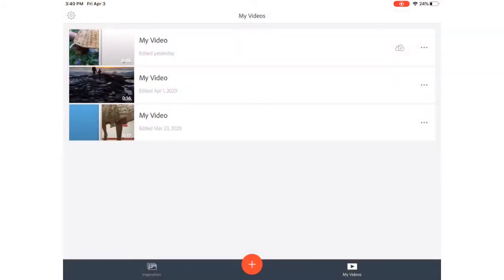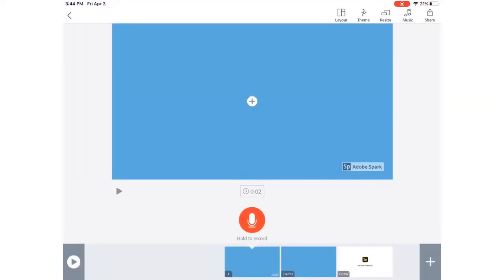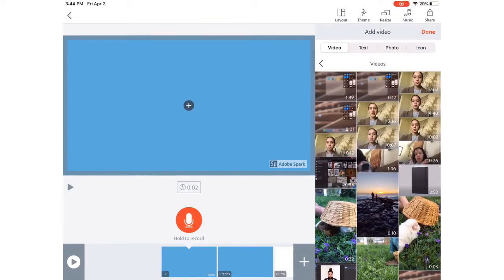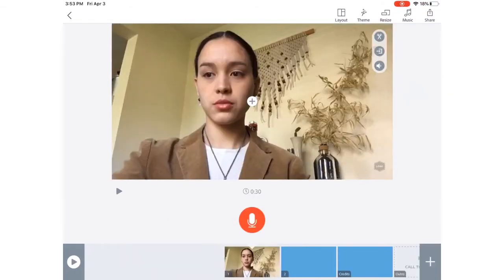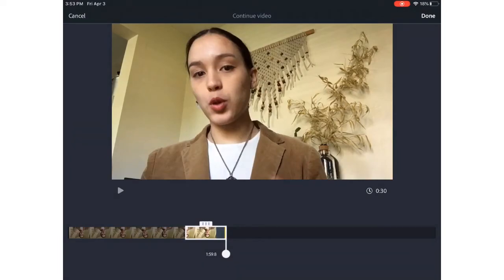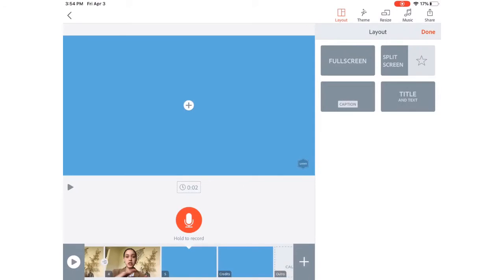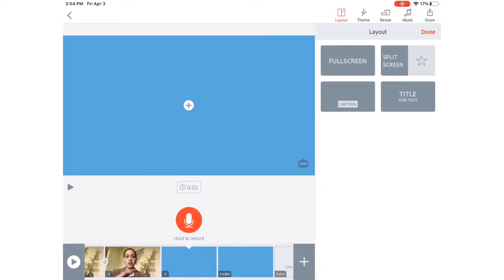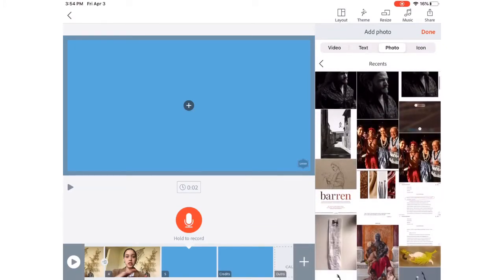Final Presentation Tutorial